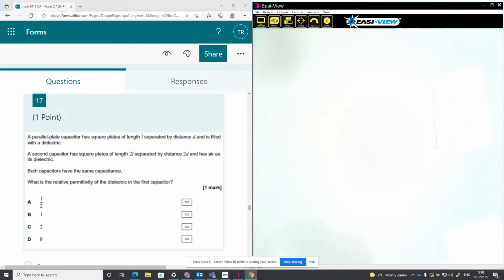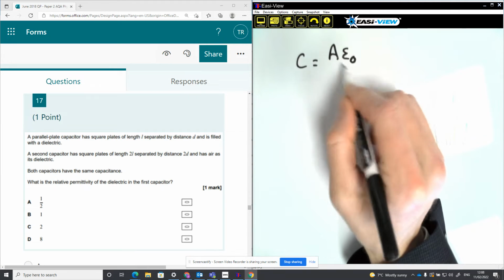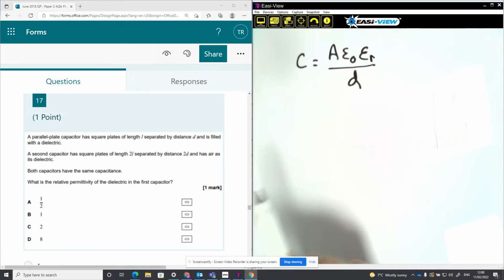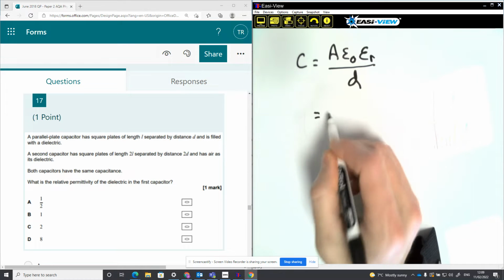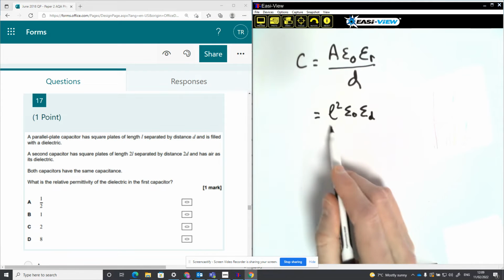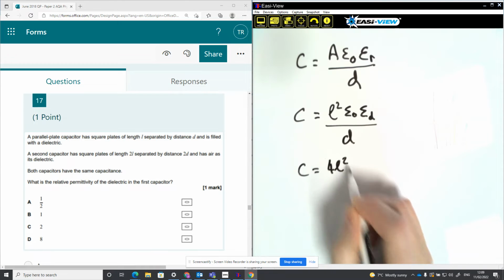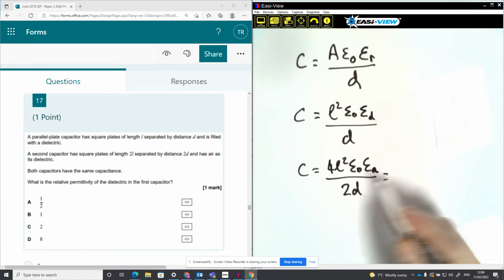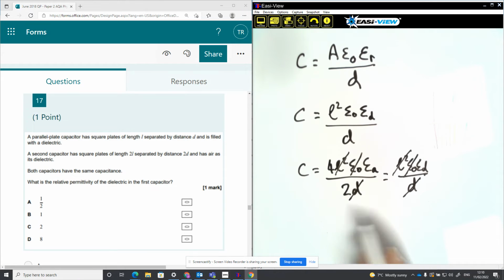AQA A-level Physics 2018 paper 2 MC17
Comparing two different capacitors